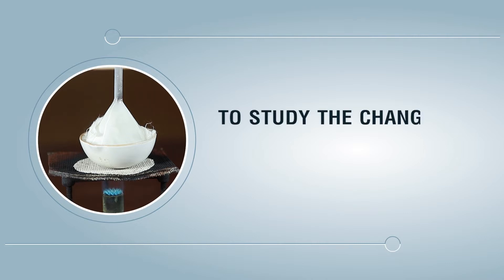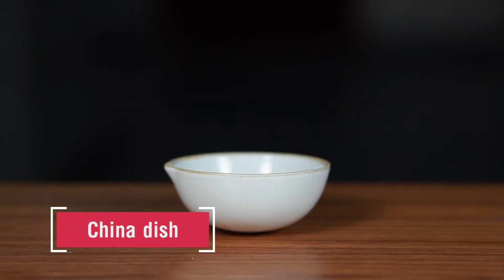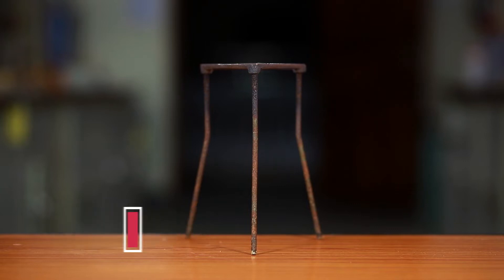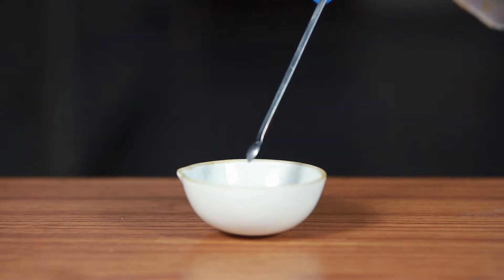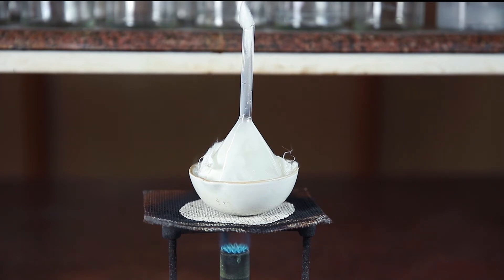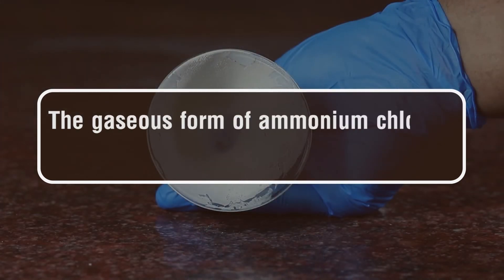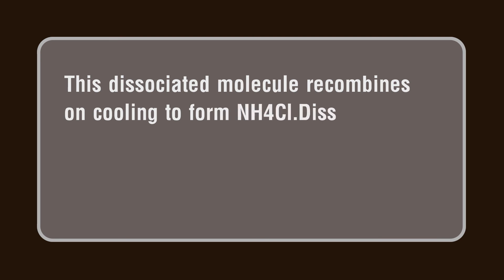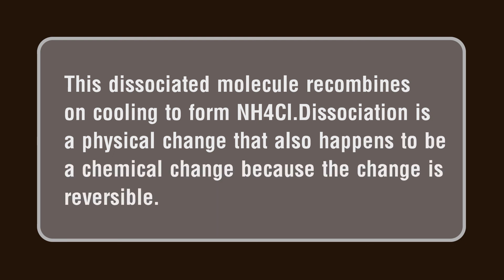TO STUDY THE CHANGES IN THE STATE OF SUBLIMATE SOLIDS ON HEATING